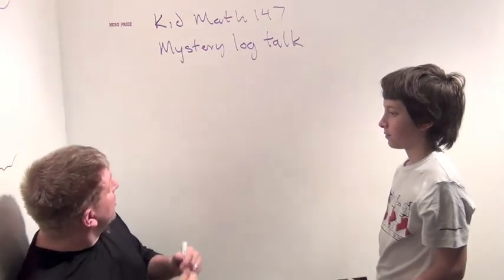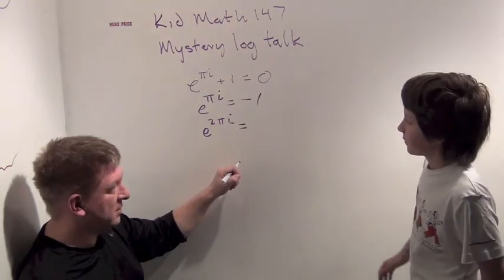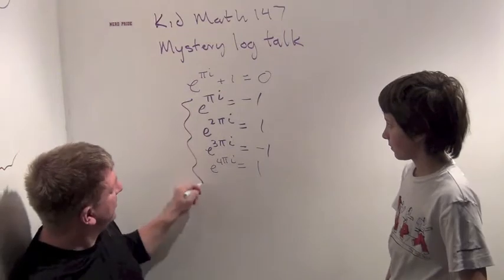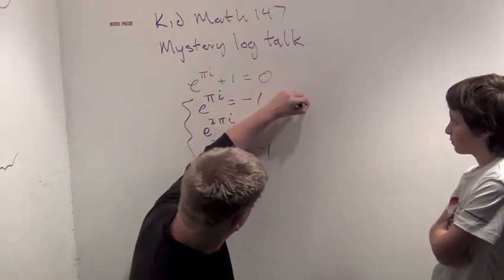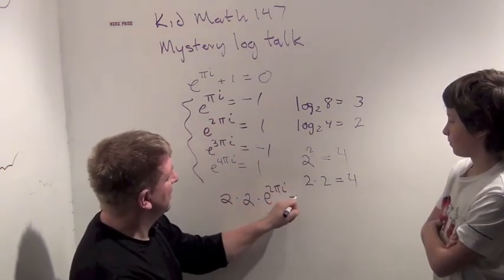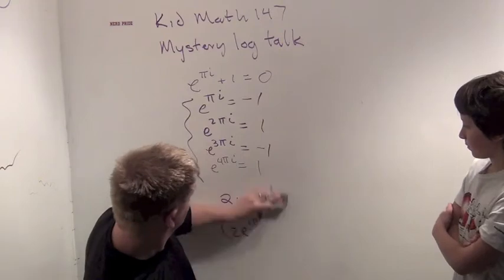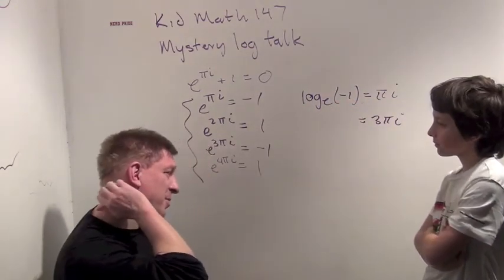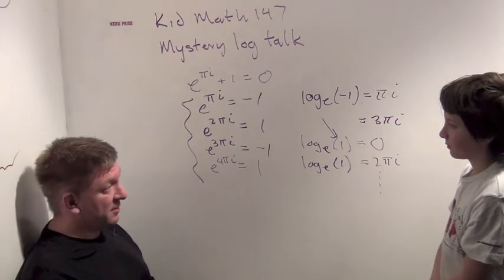KidMath147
Why imaginary numbers make logs complicated.